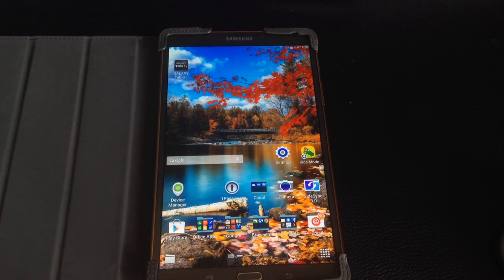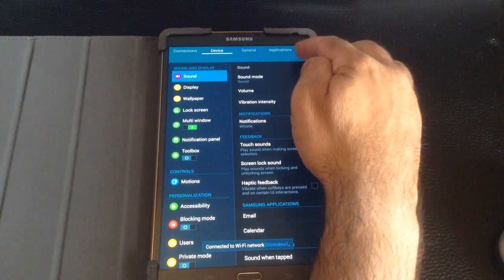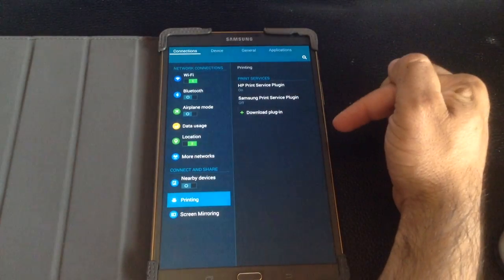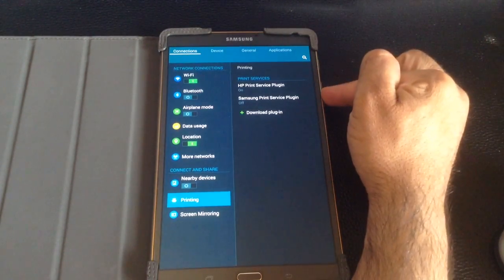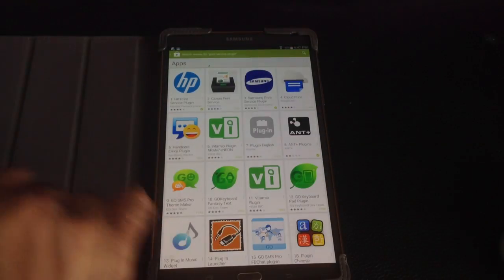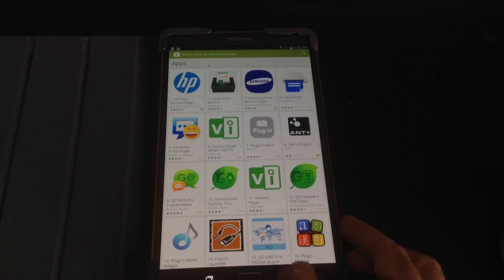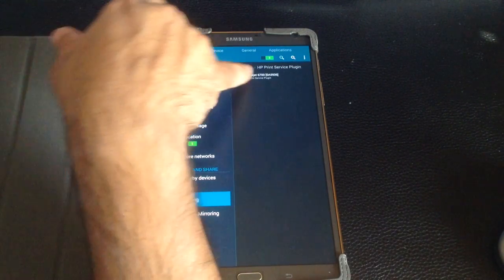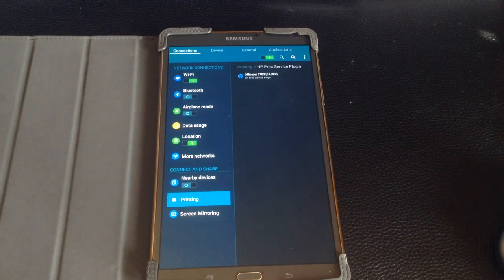Samsung Galaxy Tab S 8.4 & 10.5 Tip: Print to an HP Printer